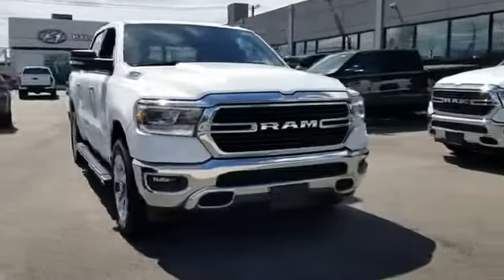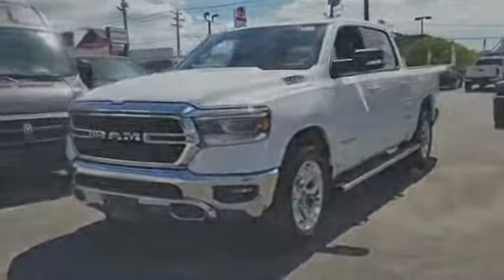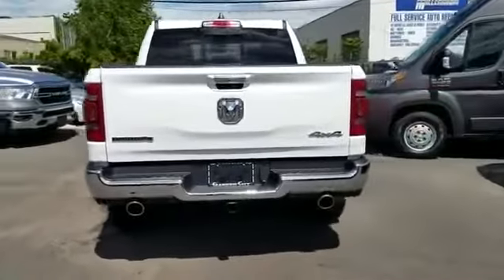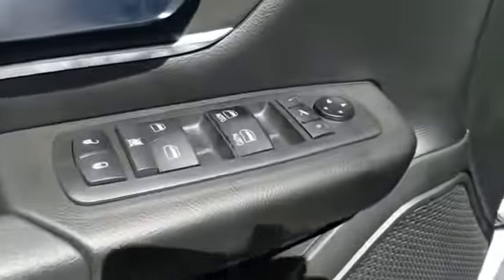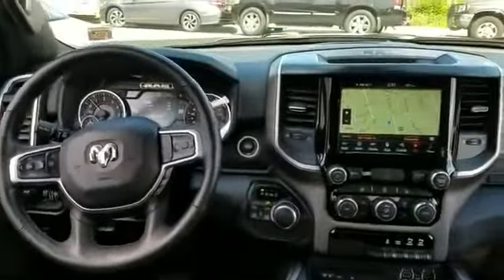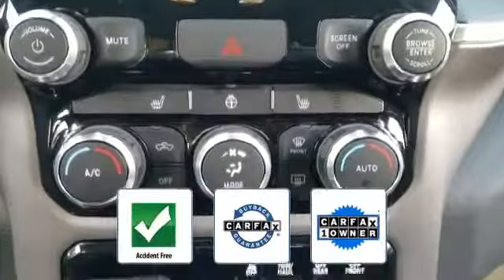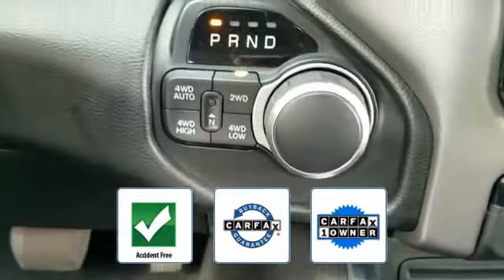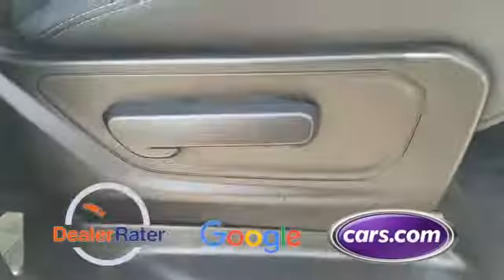2019 Ram 1500 Big Horn Long Island, Garden City, Hempstead, Levittown, Wantagh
2019 Ram 1500 Big Horn Long Island, Garden City, Hempstead, Levittown, Wantagh